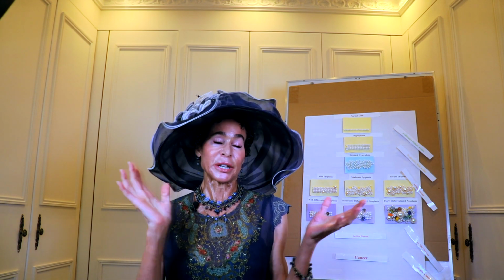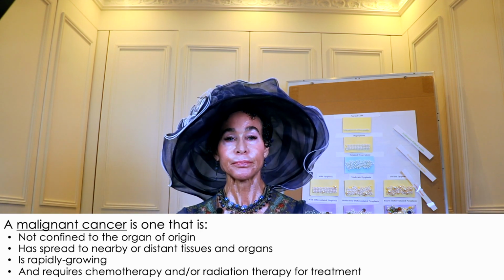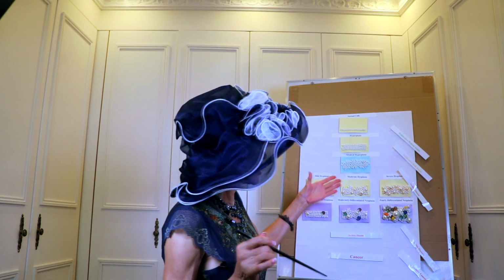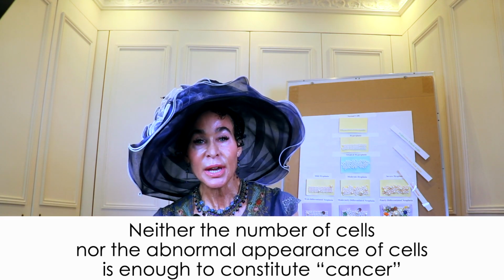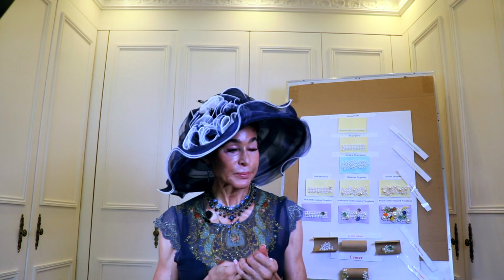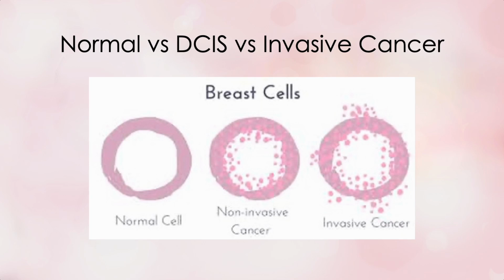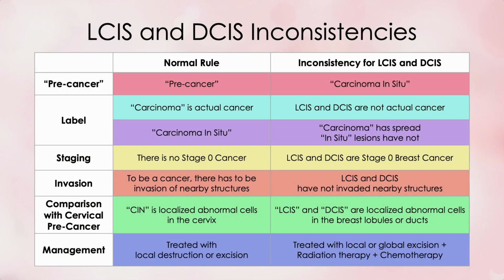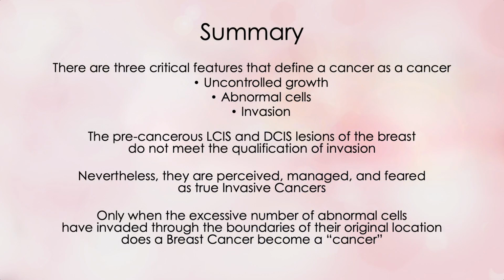What Makes Breast Cancer “Cancer”? - 363 | Menopause Taylor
How would you answer the question, “What makes breast cancer ‘cancer’?” Would you have a logical set of requirements that it met in order to deserve the designation “cancer”? Or would you realize that you’ve never even thought about it before. If you’ve never even thought about it before, you’re normal. But you’re also vulnerable for labeling diseases that are not breast cancer as breast cancer. This video will ensure that you know what makes breast cancer “cancer.”